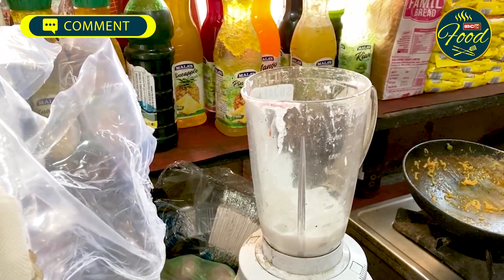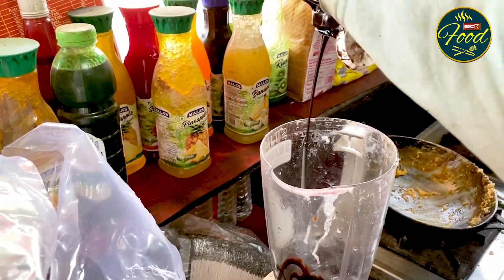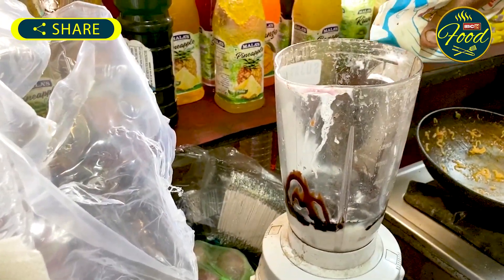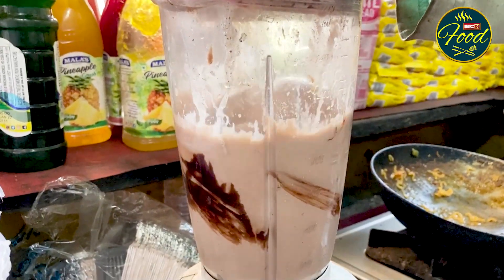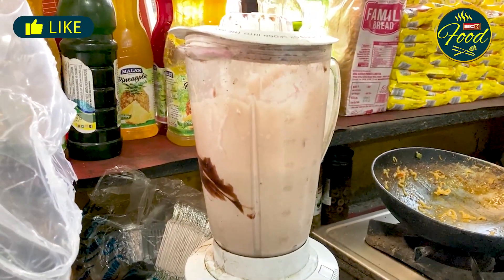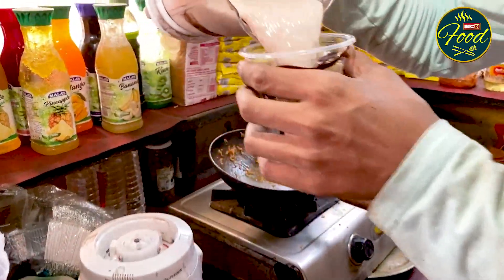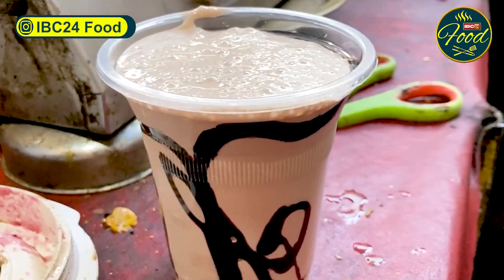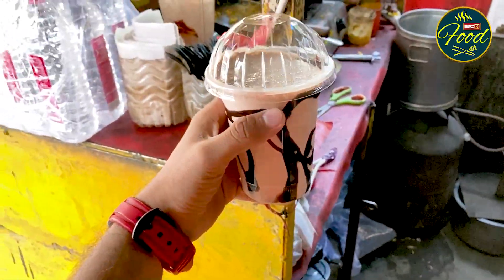Best Chocolate Shake on Street in Just Rs. 50 | How to make Chocolate Shake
Address: Maggi Point, opposite Shyam Square, Pandri, Raipur.